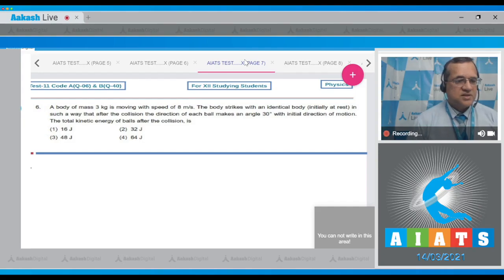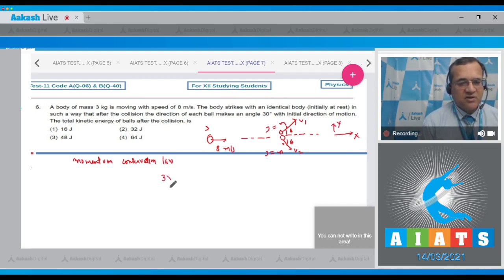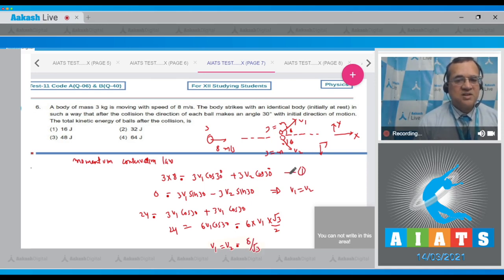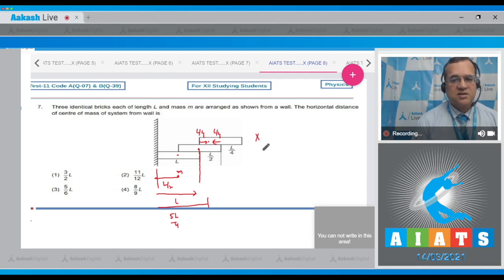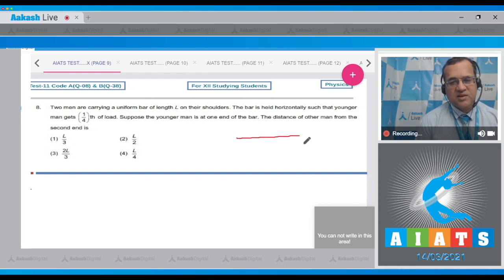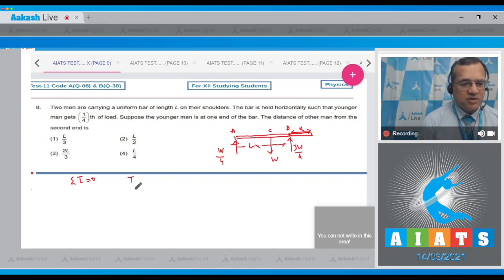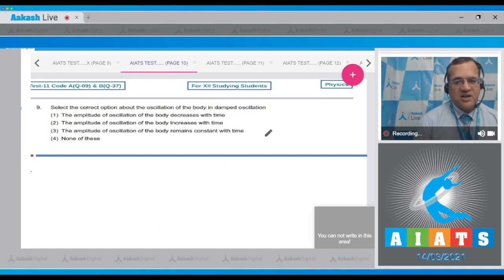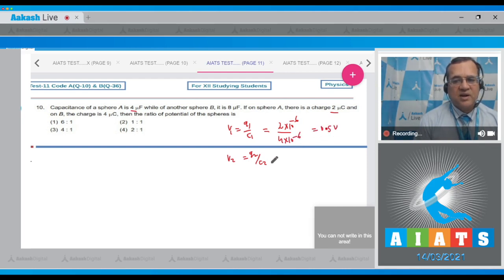AIATS TEST 11 Code A B For XII Studying Students PHYSICS MEDICAL 2020 Q 6 to 10